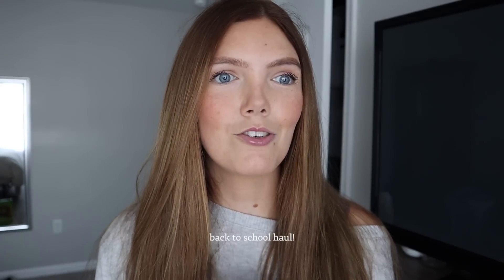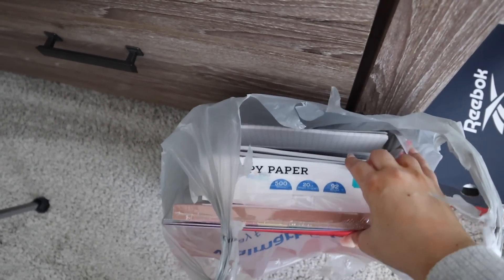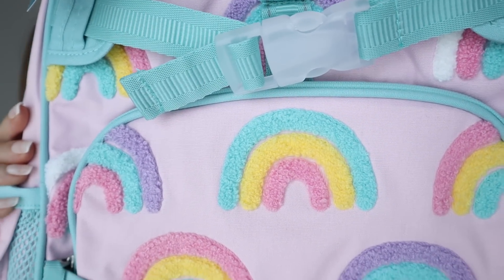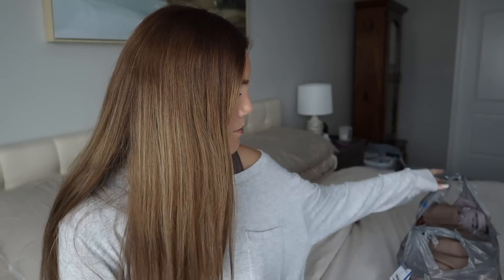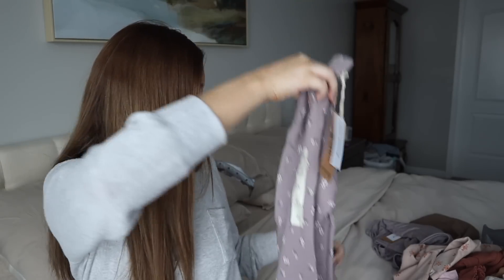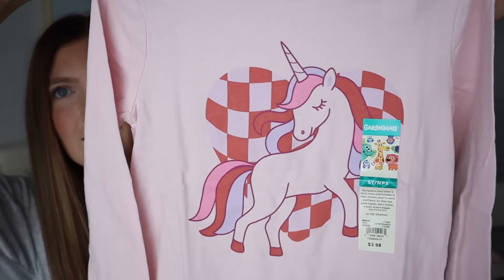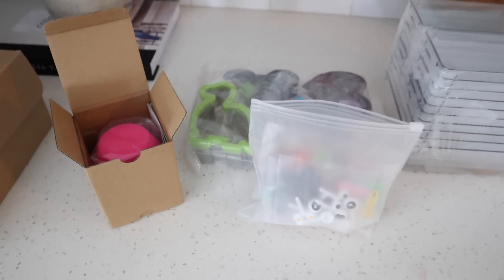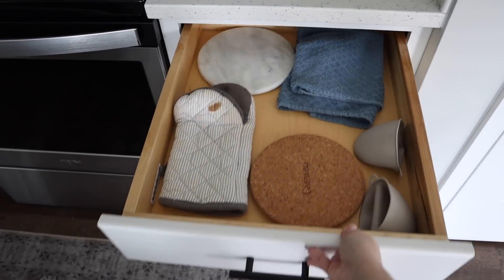2023 BACK TO SCHOOL PREP + HAUL! | STAY AT HOME MOM CLEANING MOTIVATION | MOM OF 3 | WHITNEY PEA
dyson v15 detect
dreametech h12 pro
dreametech L10s ultra
kitchen chairs

f o l l o w   m e   o n   i n s t a g r a m:

f o l l o w   m e   o n   t i k t o k:

new camera
old camera

b u i s n e s s   i n q u i r i e s: